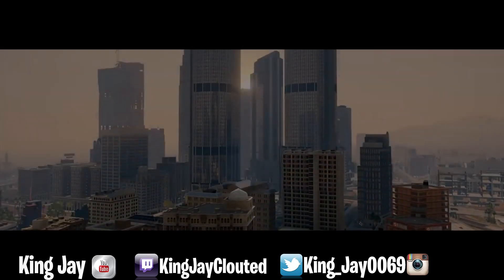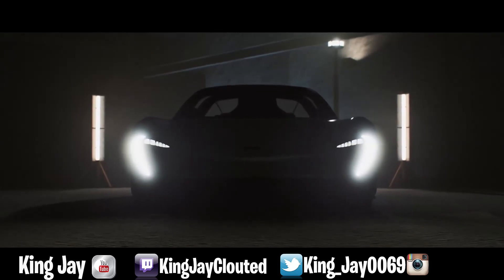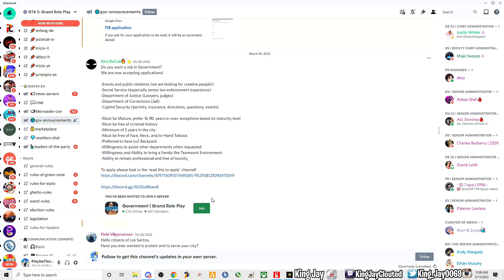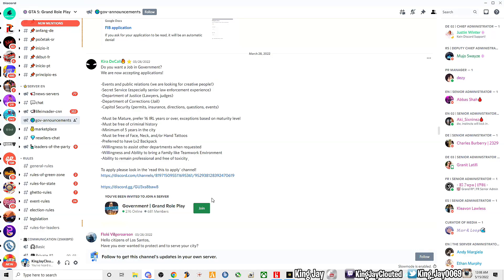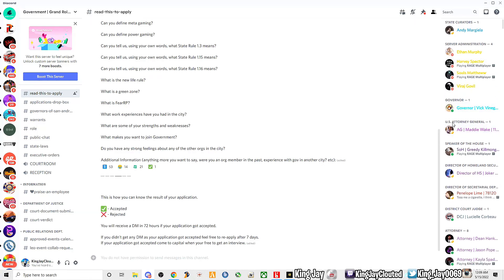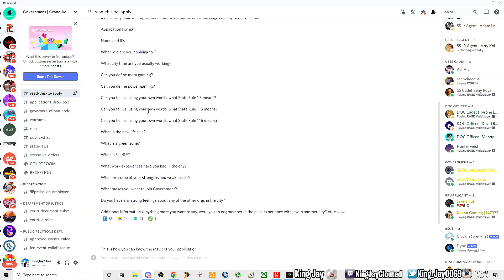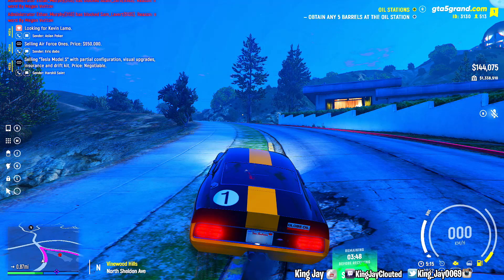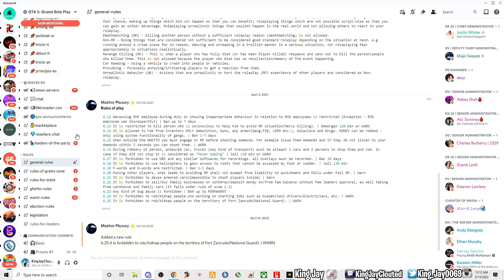*FREE* BEST DOJ ROLEPLAY SERVER TO BE GOVERNMENT- GTA5 LAWYER ROLEPLAY| TOP RP SERVERS! RAGEMP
• Free top 10 best gta cop roleplay servers pt 9 grand rp. This is one of the best gta5 police roleplay servers on ragemp and its better than fivem cop rp. This is a free rp server and anyone can apply to become a cop. This is the best server to learn how to roleplay as a cop or law enforcement officer in gta5. They will teach you police 10 codes and much more. This police has alot of events and traffics stops, bank robberies and heists. They will teach you how to become the best police officer during the police academy. This server has alot of cars clothes and guns for roleplayers. Join the best roleplay server today called grand roleplay on ragemp.